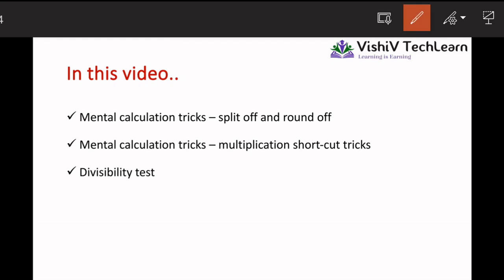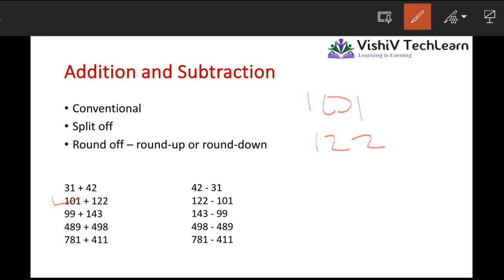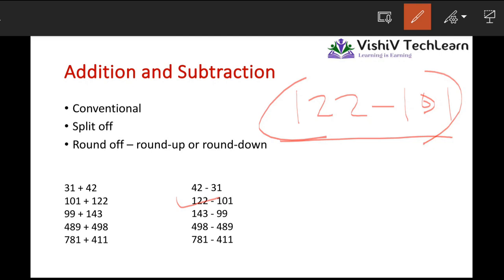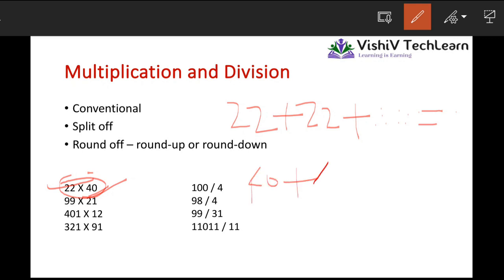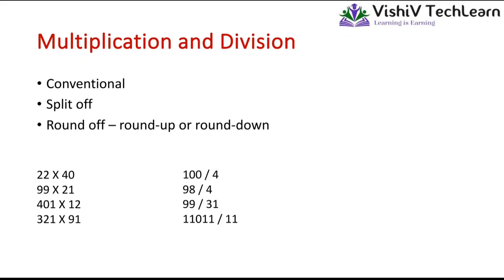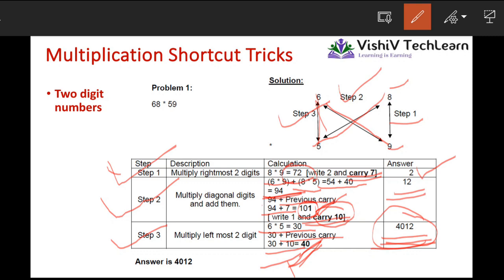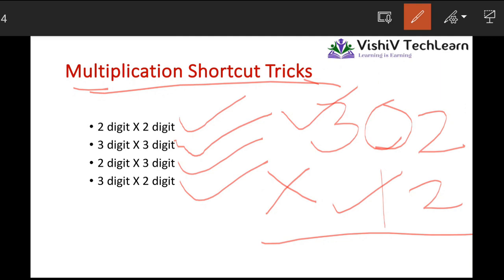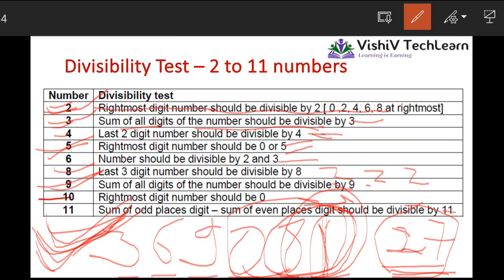aptitude-intro-02 (mental calculation short-cut tricks)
Never Use Calculator in Your Lifetime. Only in case of complex calculations or to cross-check answer, you may make use of calculator.

In this video calculation short-cut tricks required for mental calculations are covered with examples.
This video covers three parts as below.
1. Mental calculation tricks - split off and round off
The mental calculations can be done with the help of split off technique or round off technique or by using both simultaneously.
2. Mental calculation tricks - multiplication short-cut tricks
There is a specific step-by-step method to calculate 2 digit x 2 digit multiplication or 3 digit x 3 digit multiplication. It needs pen and paper to perform the steps but it takes lesser time than conventional multiplication method.
3. Divisibility test
Whether any large number (for e.g. 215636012) is completely divisible by 2, 3, 4, 5, 6, 7, 8, 9, 10, or 11 can be checked by using this short cut trick. This is very useful while solving complex calculations.

Effective use of these techniques requires a regular practice.